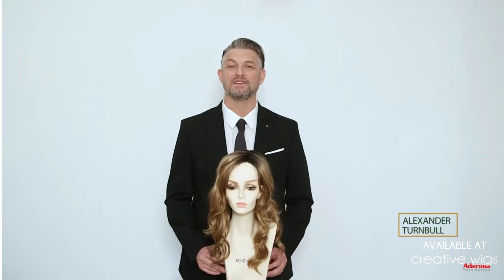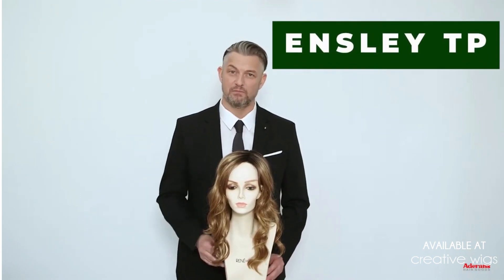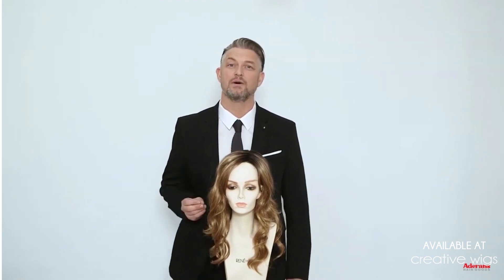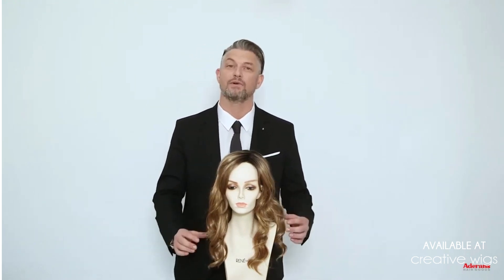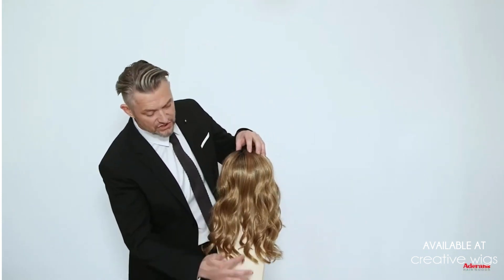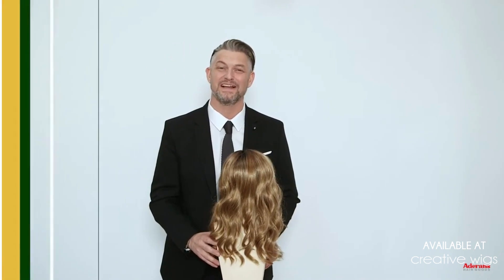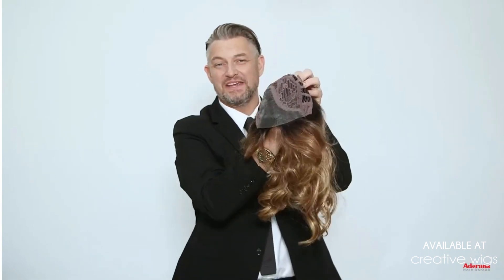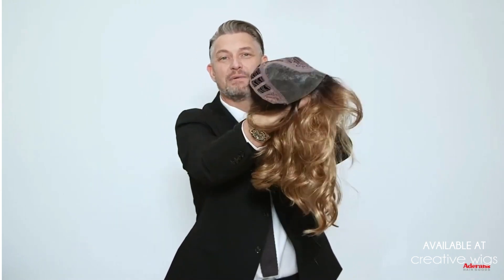Ensley Top Piece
Ensley Top piece from The Orchid Collection is a mid-length synthetic topper. This level easy-to-wear intensification is a mid-length lace front/lace part topper with four toupee clips. This top piece emphasizes a gorgeous curl design that will improve the volume and will mix easily with your hair. Its lace front will give you a natural look as if the hair is growing directly from your scalp. The effect is a satisfactory fit with a natural look that is both fashionable and easy to wear. You might even forget you have it on because of the lightweight and natural feel.

For more updates and styles.